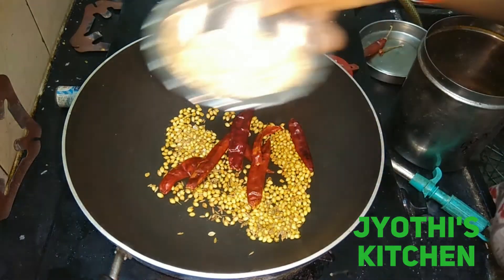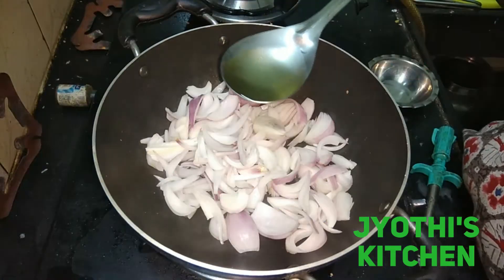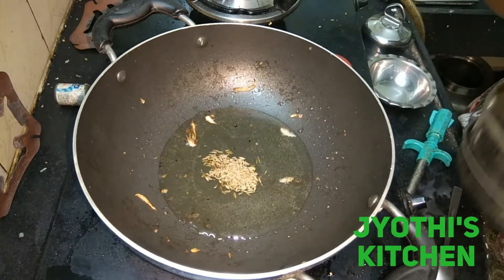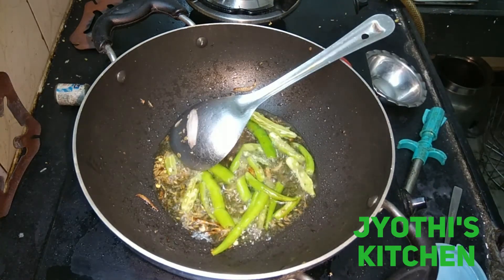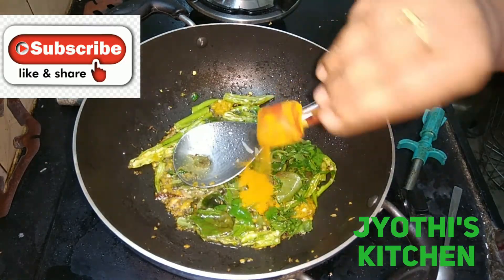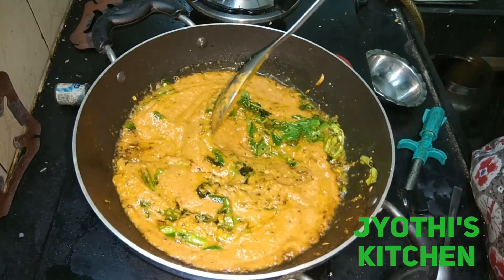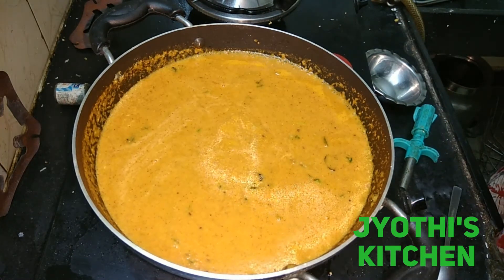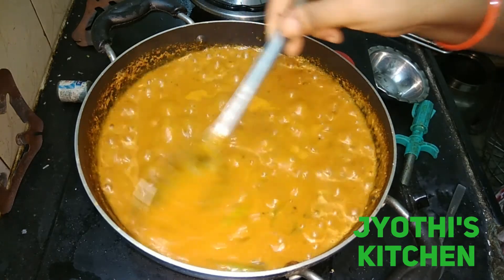Sherva Recipe - షేర్వా - Biryani Gravy